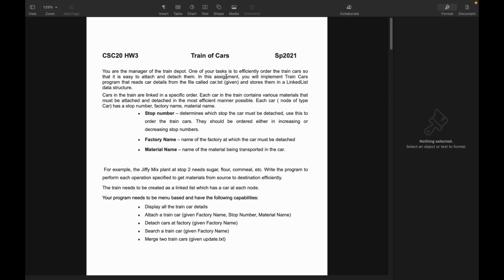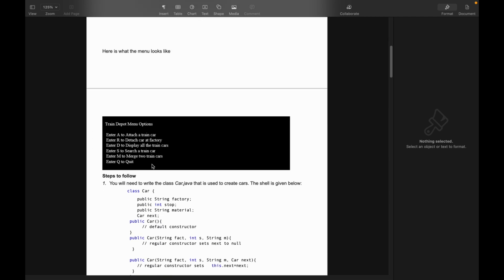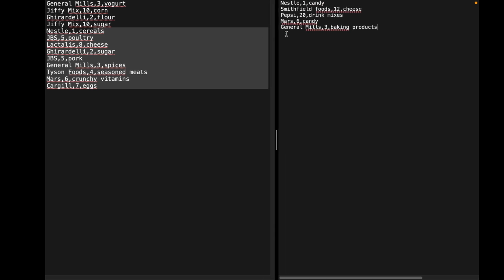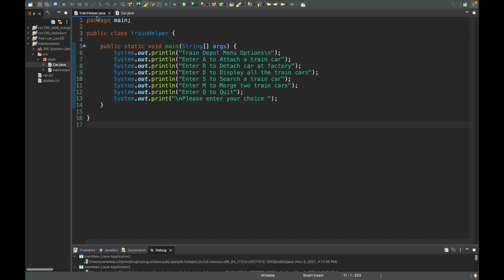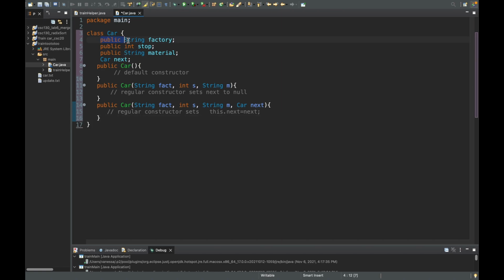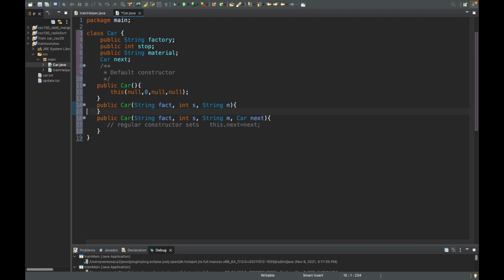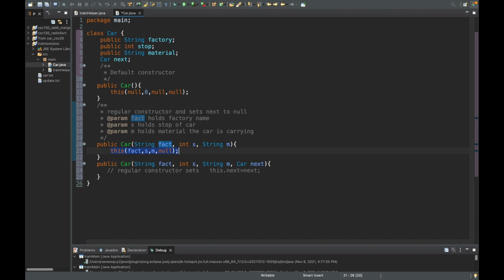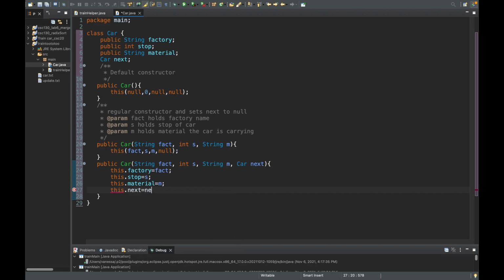Train of cars JAVA assignment | part1: instructions, helper class, and car class